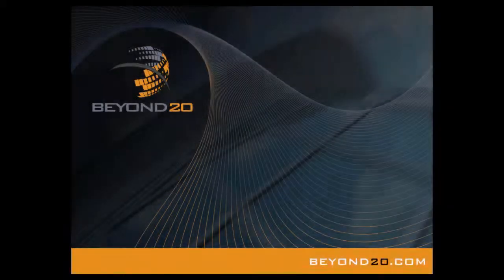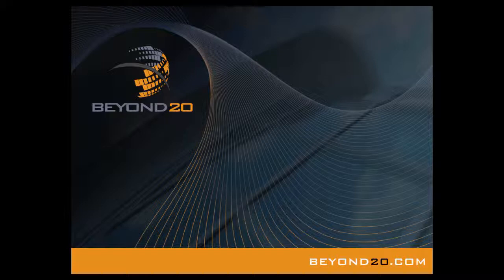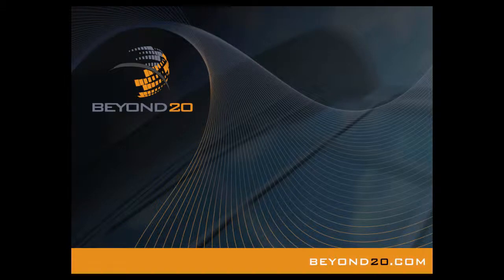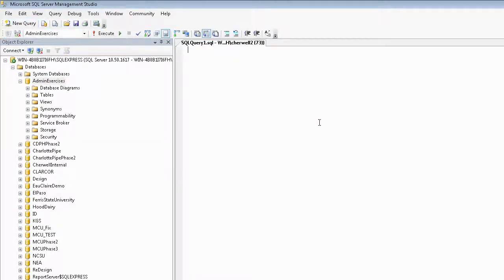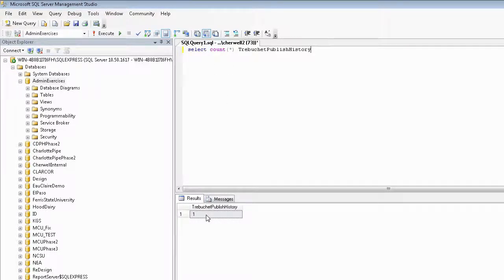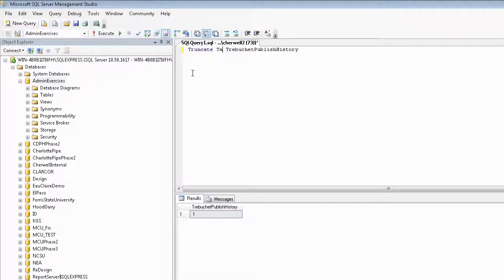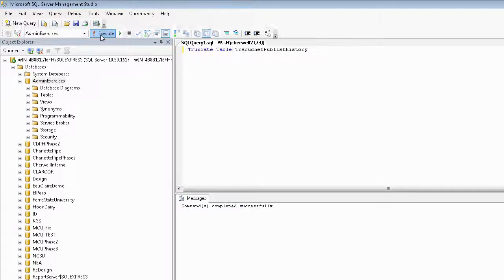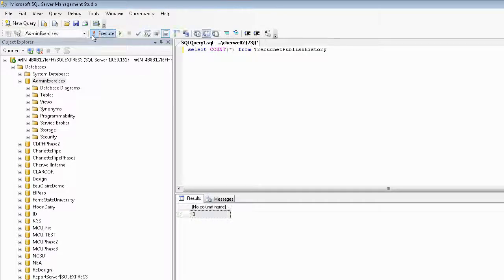How to Truncate the PublishHistory Table in Cherwell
Learn how to improve database performance by truncating the PublishHistory table in Cherwell Service Management.